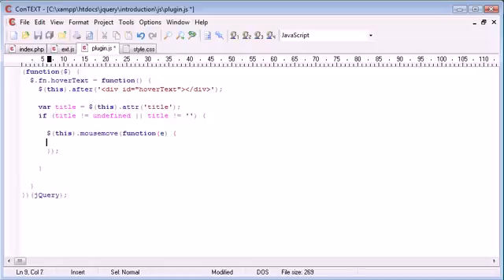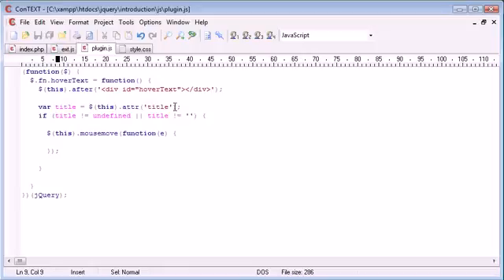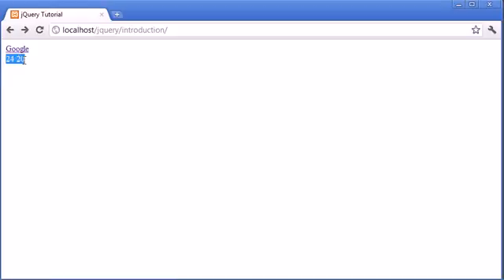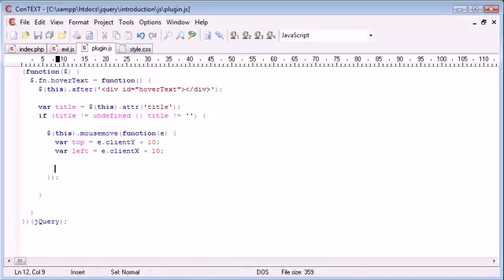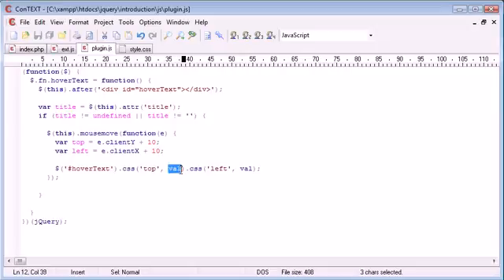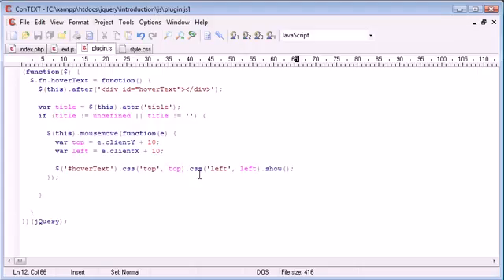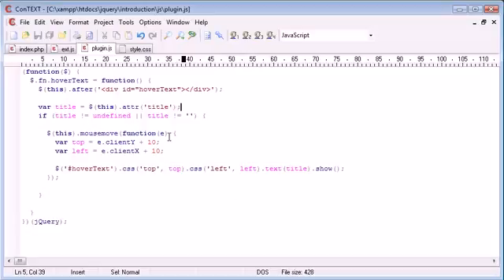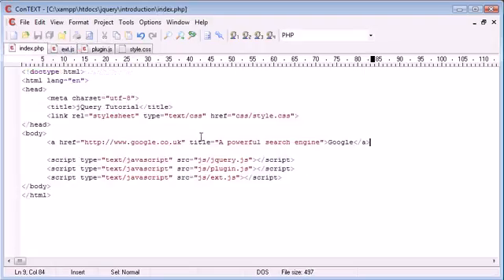jQuery Tutorial 129 Creating a hover text plugin